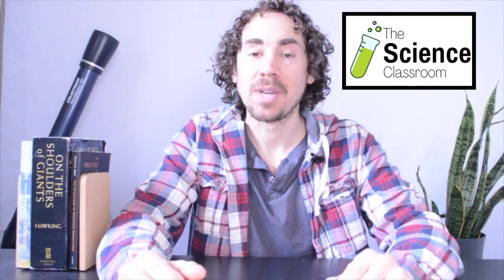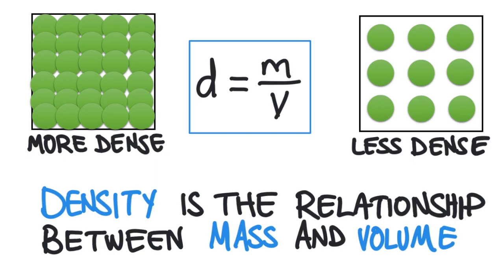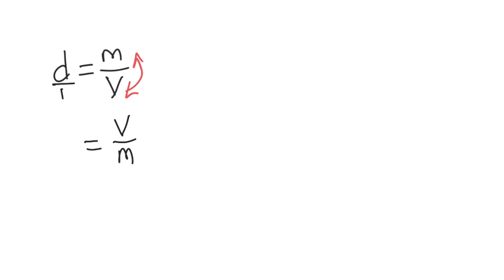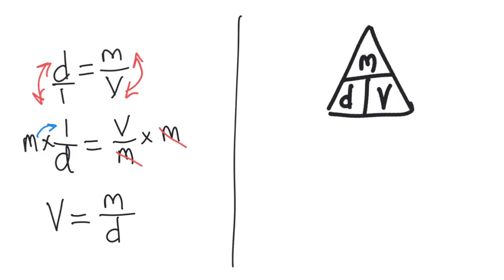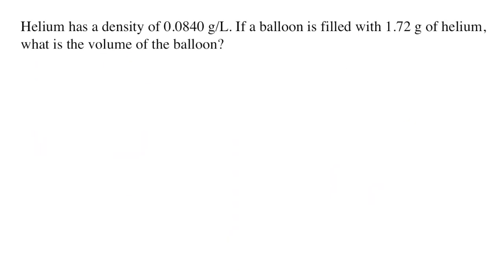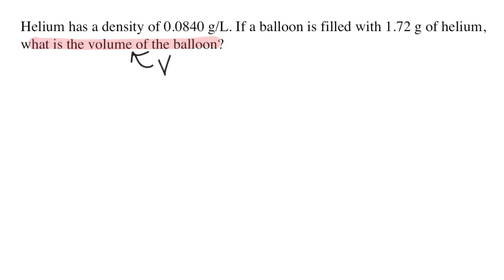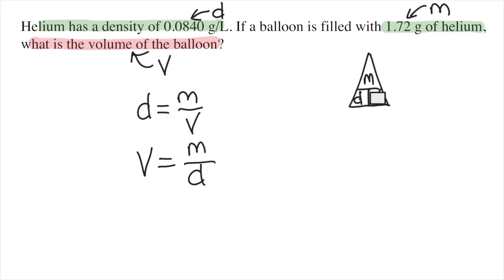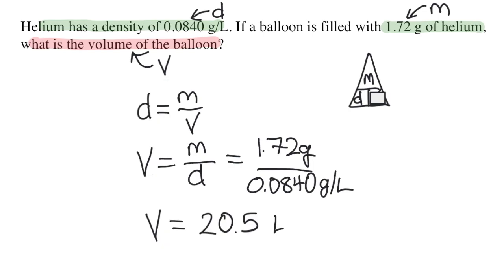Solving for volume when given density and mass | Chemistry Homework in 3 MINUTES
In this video, Josh helps you with your Chemistry Homework by solving a question where we need to calculate the volume of an object when given the density and mass.